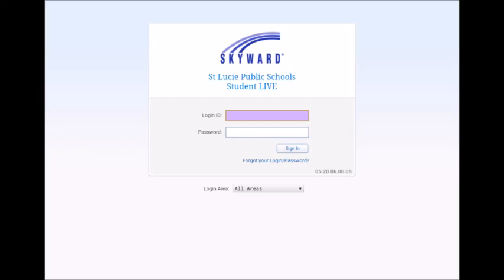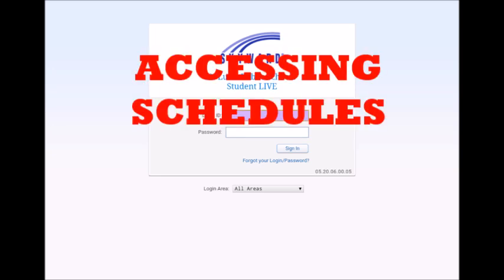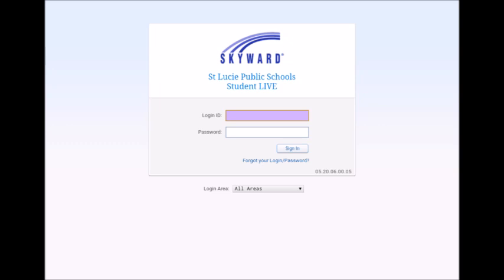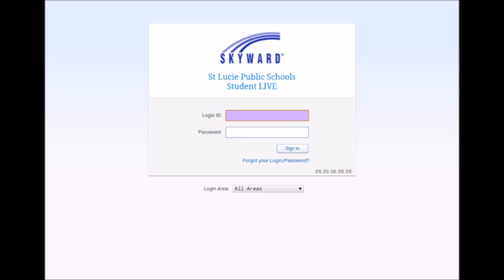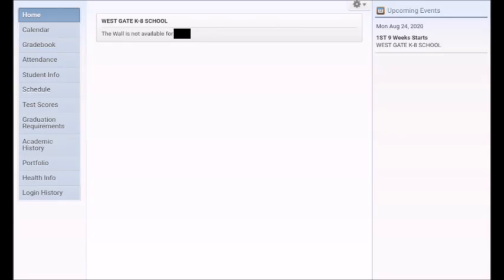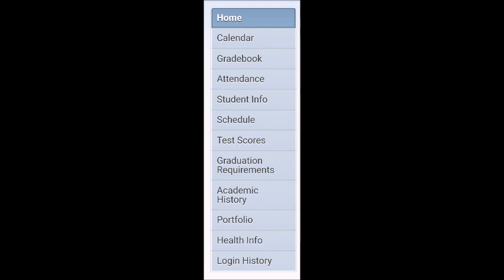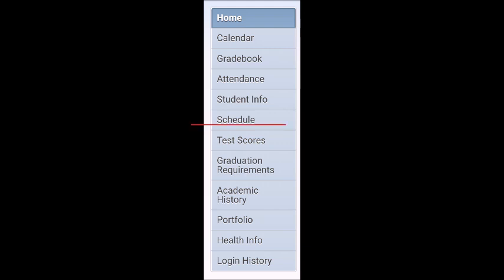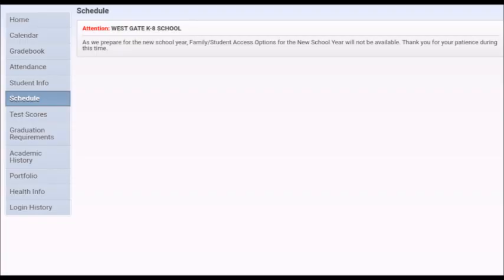West Gate Tech Tips: Accessing Student Schedules in Skyward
A brief overview over how to access student schedules online.